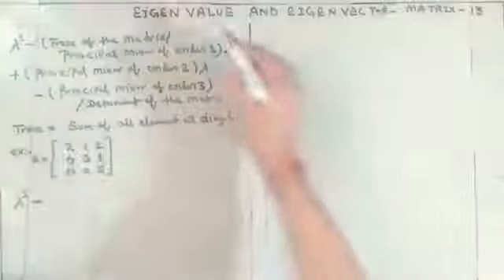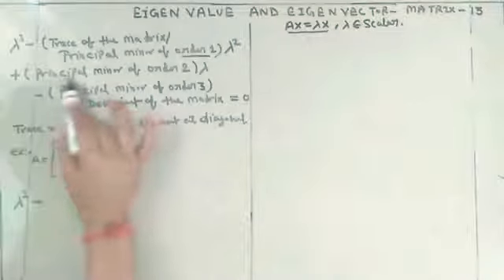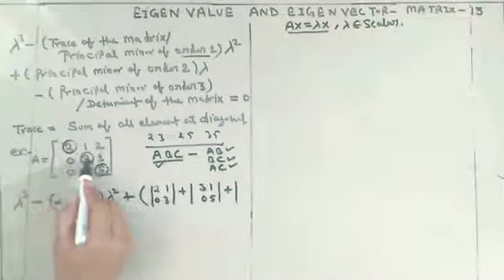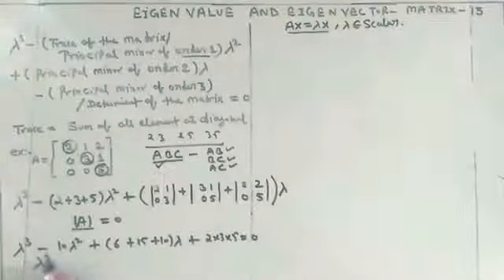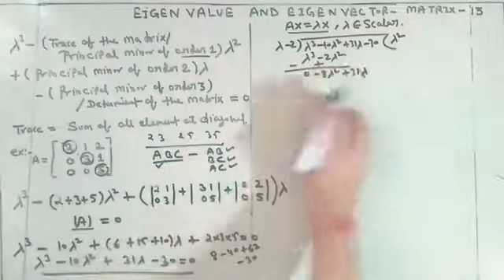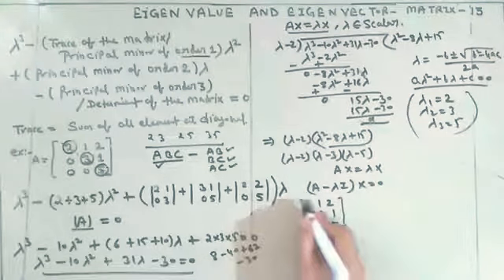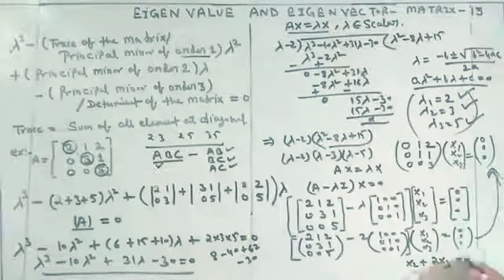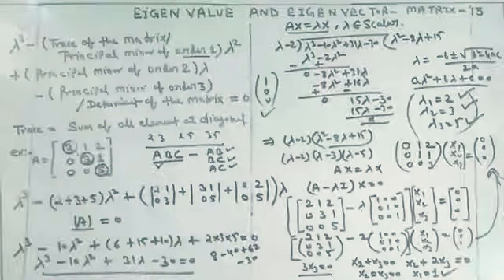Eigen value and vector | matrix 15 | mathematics regular classes solutions | Laurence Hoffmann